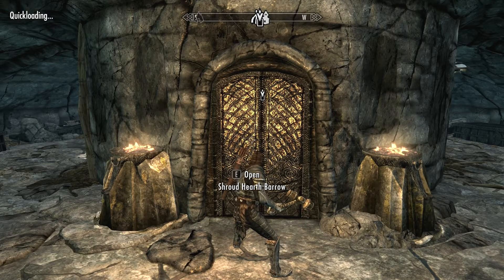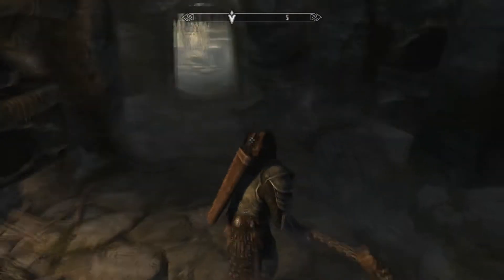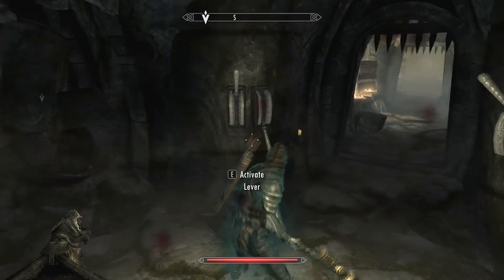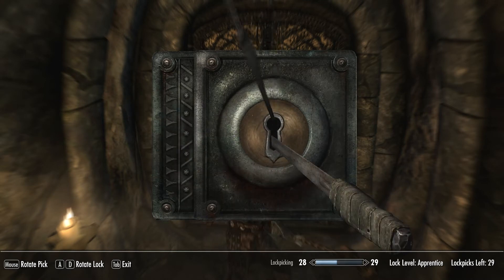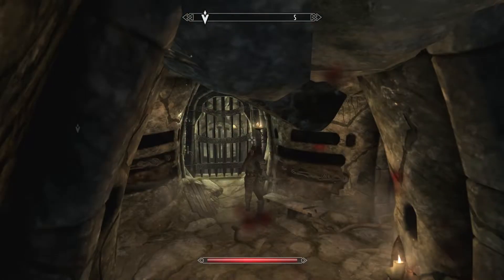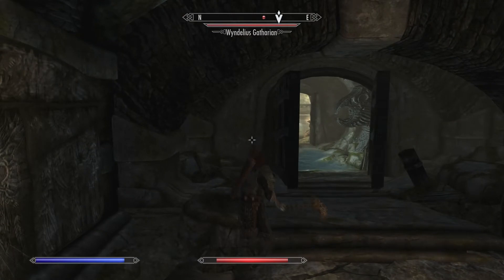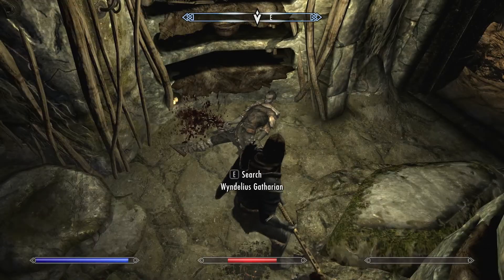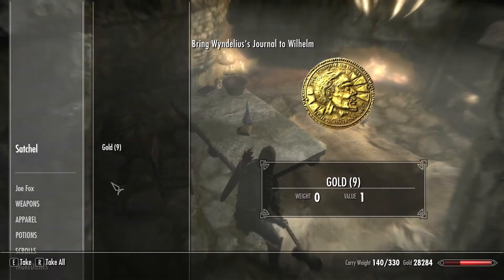SKYRIM How To Clear Shroud Hearth Barrow Commentary + Tutorial